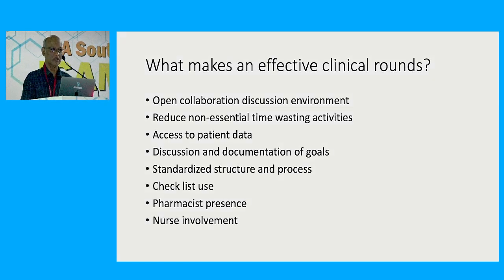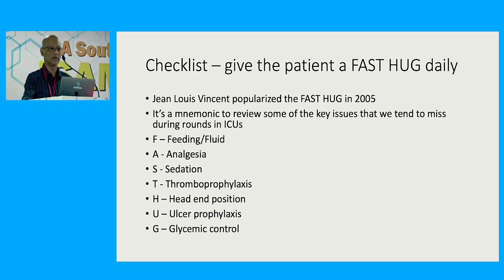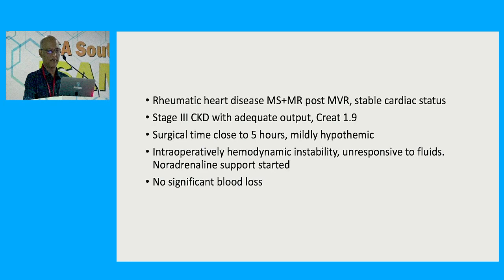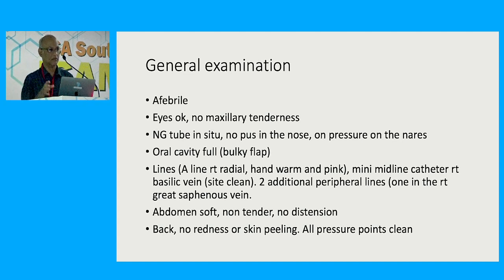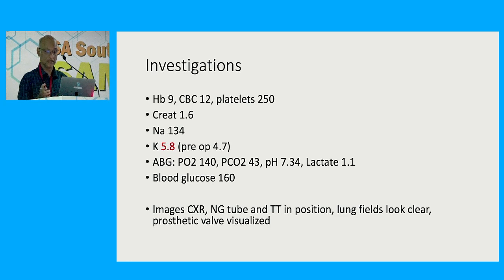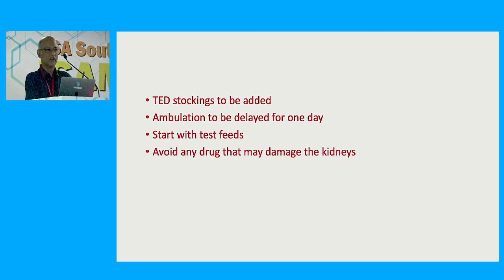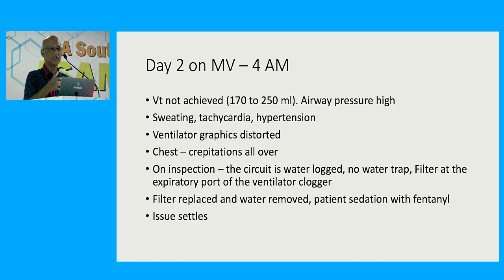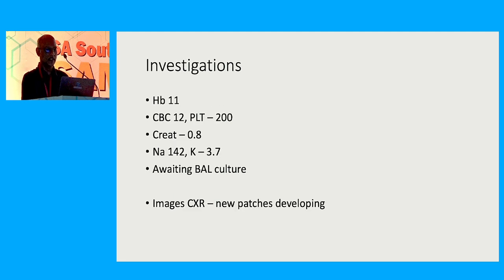DAY 02 BEDSIDE CLINICAL ROUNDS & EVALUATION BY DR JERRY PAUL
01 DAY2 BEDSIDE CLINICAL ROUNDS & EVALUATION BY DR  JERRY PAUL ON SOUTH ZONE PG ASSEMBLY & ISA MIDKON 2023 @ MES MEDICAL COLLEGE PERINTHALMANNA